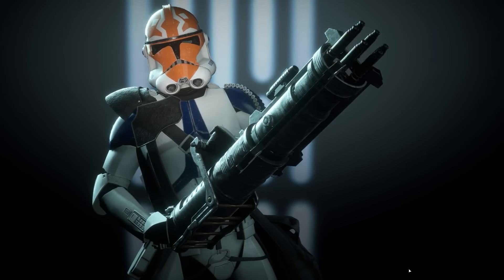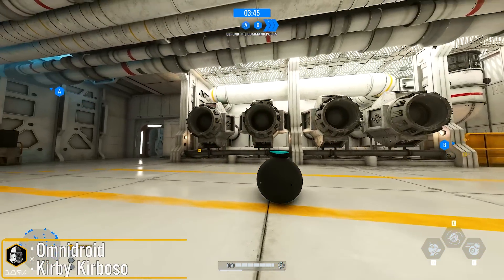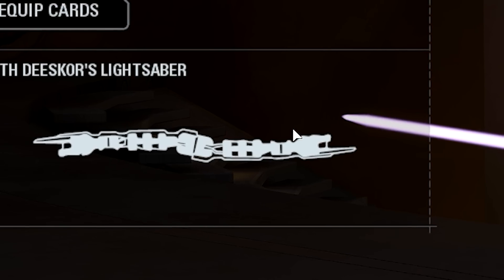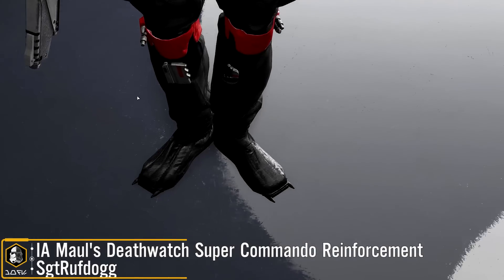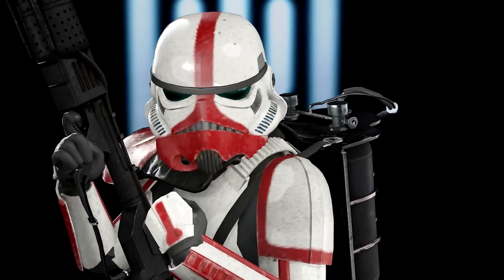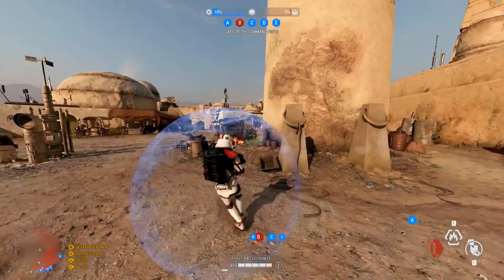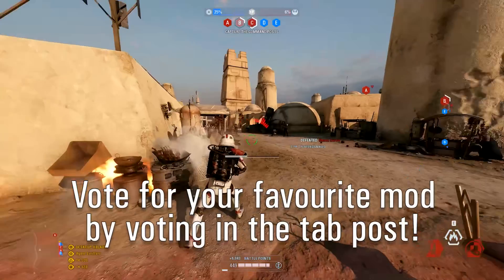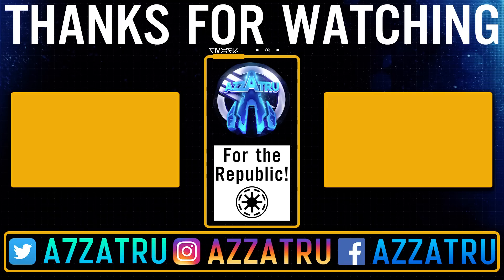Star Wars Battlefront 2 Top 5 Mods of the Week 184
Star Wars Battlefront 2 Top 5 Mods of the Week 184. Watch battlefront 2 weekly mods featuring star wars battlefront 2 mods like the Mandalorian Captain Rex & Magnaguard. This channel posts Star Wars Battlefront 2 news updates, mod showcases and more. Watch Battlefront 2 mods, heroes, clone wars, tips and more on this Battlefront 2 channel.

🕔 Timestamps:
00:00 Intro
00:25 Mod 5
00:45 Mod 4
01:25 Mod 3
02:30 Mod 2
03:26 Mod 1
05:22 Vote Results